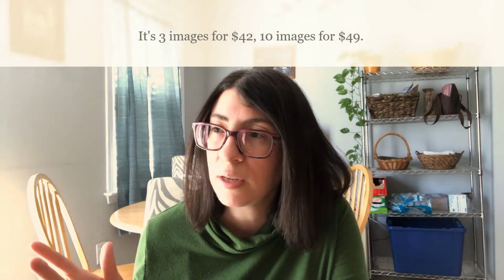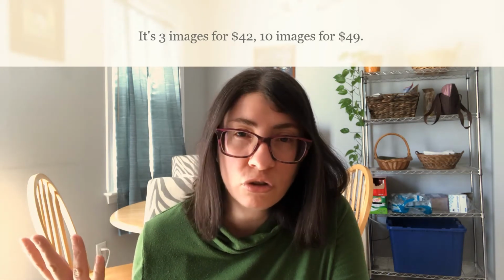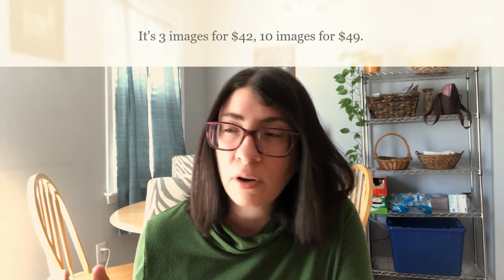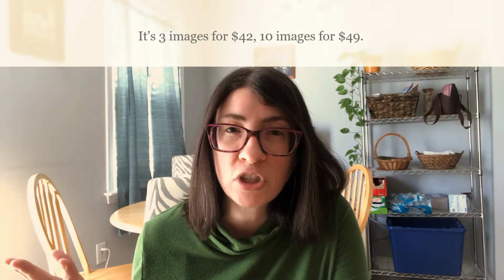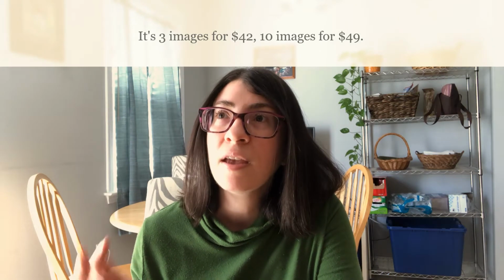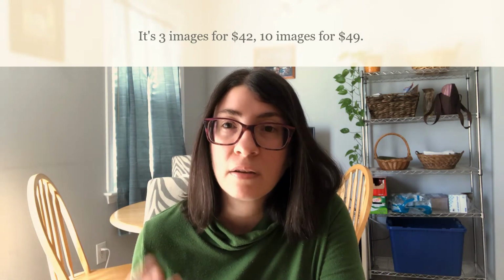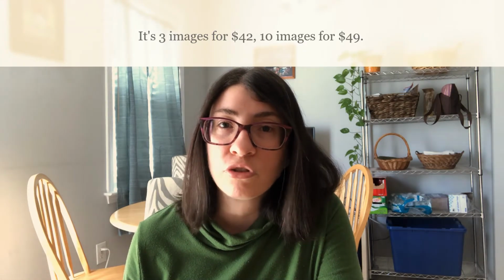This gave me so many book ideas to write!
If you need help coming up with book ideas to write, I have something better than a writing prompt. If you're looking to make your own book covers, I've got an idea for you, too. Watch to learn more!